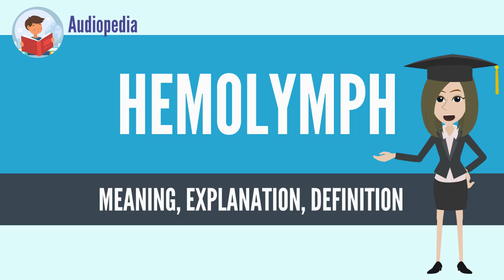What Is HEMOLYMPH? HEMOLYMPH Definition & Meaning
What is HEMOLYMPH, What does HEMOLYMPH mean, HEMOLYMPH meaning, HEMOLYMPH definition, HEMOLYMPH explanation

Hemolymph, or haemolymph, is a fluid, analogous to the blood in vertebrates, that circulates in the interior of the arthropod body remaining in direct contact with the animal's tissues. It is composed of a fluid plasma in which hemolymph cells called hemocytes are suspended. In addition to hemocytes, the plasma also contains many chemicals. It is the major tissue type of the open circulatory system characteristic of arthropods (e.g. arachnids, crustaceans and insects).[1][2] In addition, some non-arthropods such as molluscs possess a hemolymphatic circulatory system.
Source: Wikipedia.org